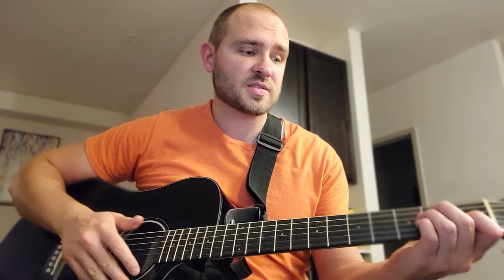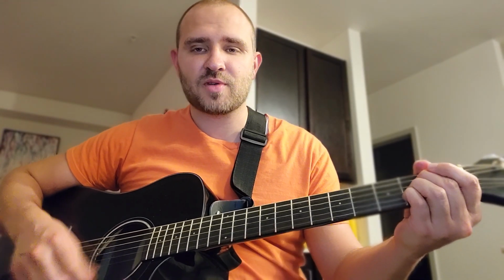How to play A Girl Is A Gun on guitar | Old Dominion | Easy | Chords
Here's how to play A Girl Is A Gun on guitar by Old Dominion.

The song is in standard tuning and doesn't use a capo. You only play the E and A chords.

If you've got questions, ask me in the comments.

Let me know if you have any song requests :)

Thanks for your time and God bless!